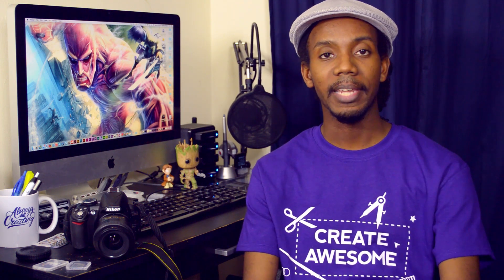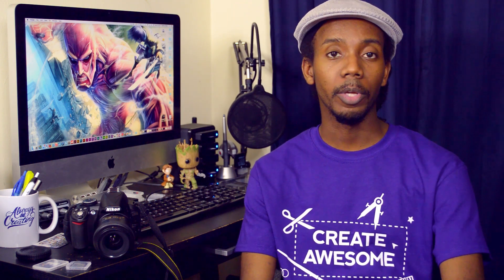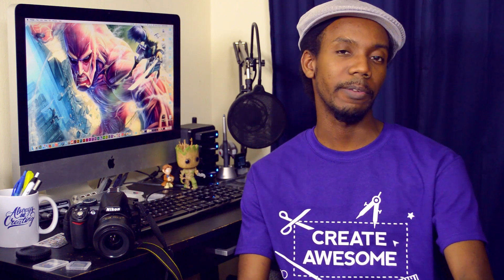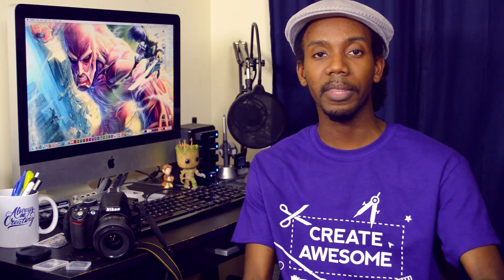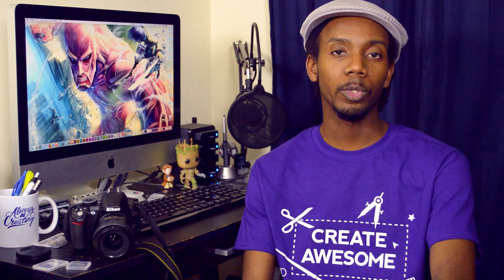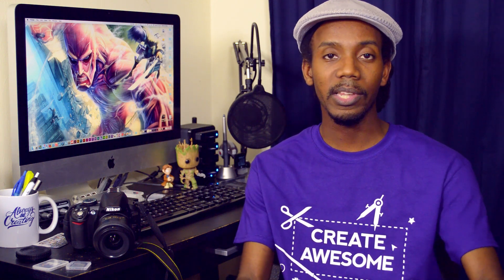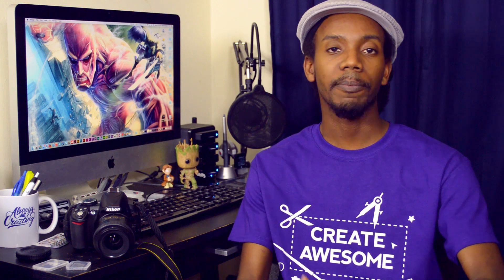Lightroom CC and Lightroom 6 Review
Lightroom CC and Lightroom 6 Review In this video I review Adobe Lightroom CC/ Lightroom 6 and tell you my thoughts on it for Photography going forward.